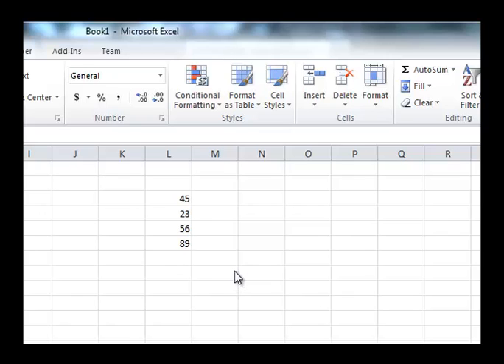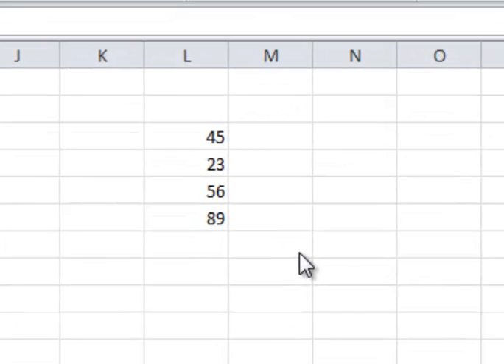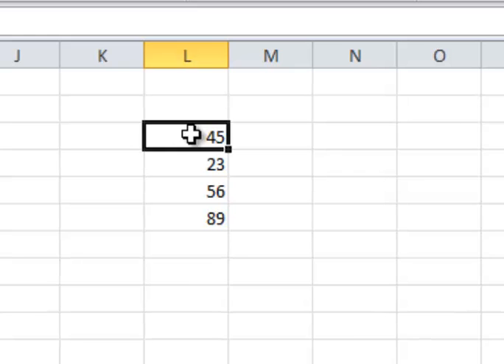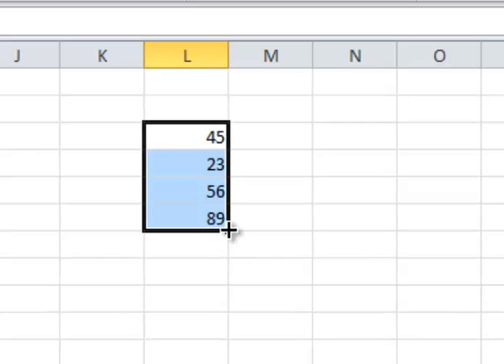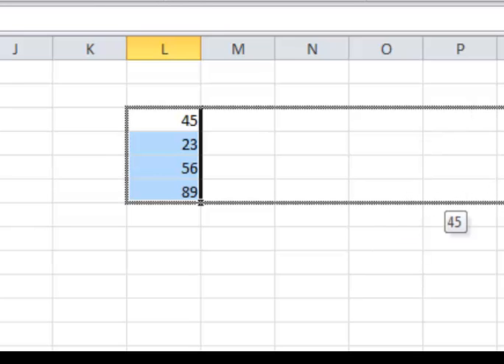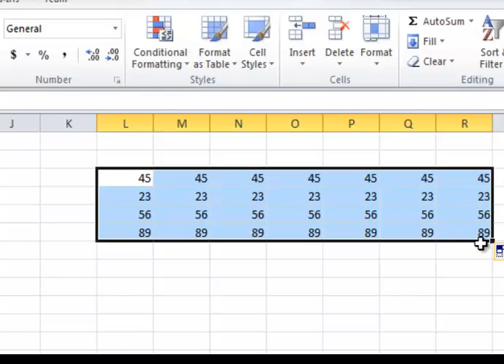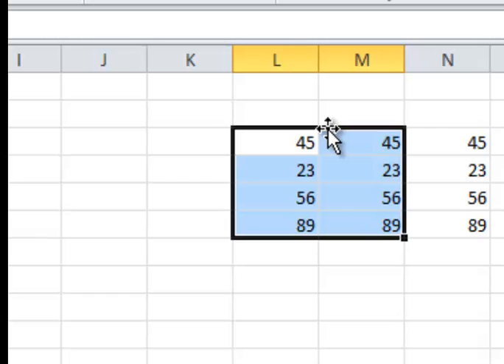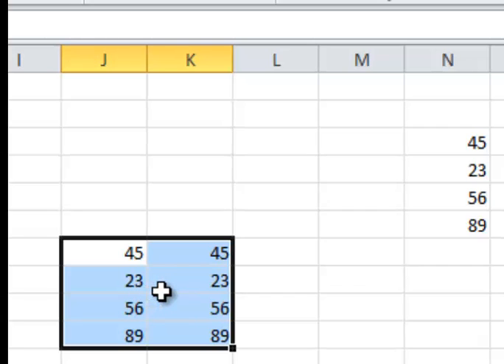The Excel Cell Pointer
When the Cell Pointer changes, its features change too.